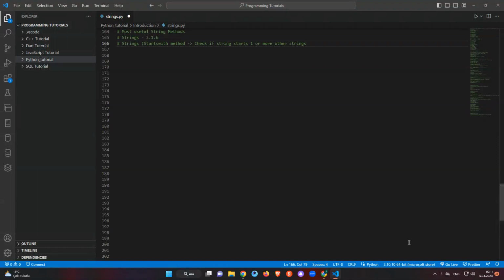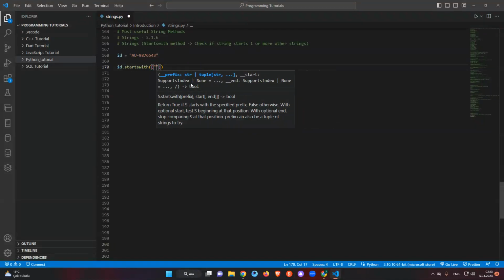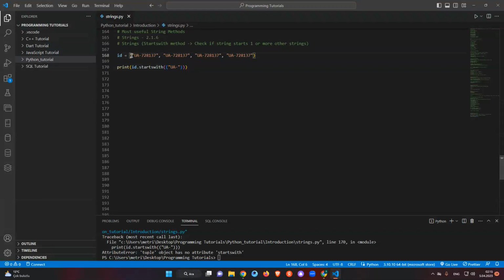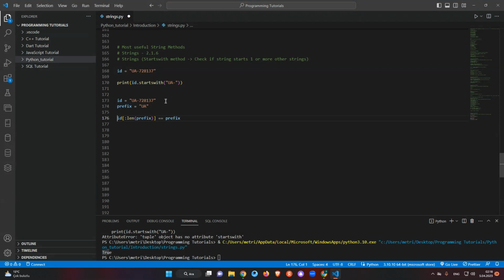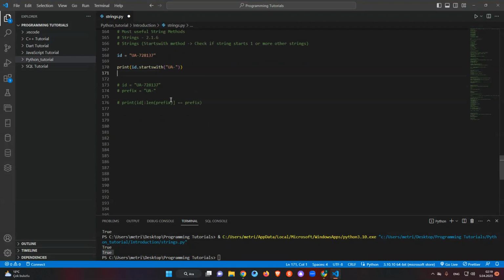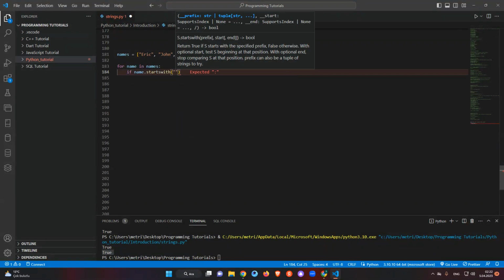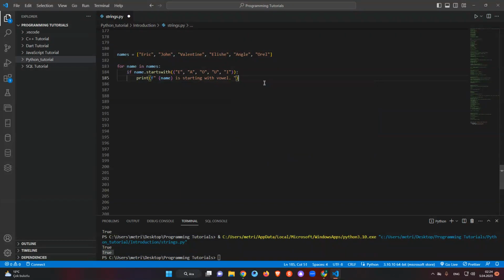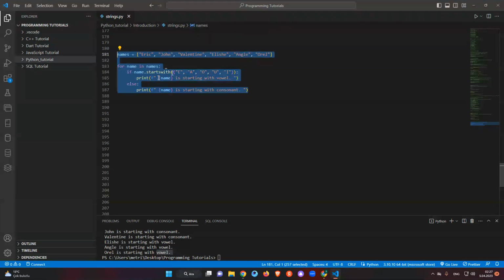Python Tutorial 2.1.6 - Using the String Method "Startswith"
In this tutorial, we will be exploring the Python string method "startswith". This method allows you to check if a string starts with a specified substring or not. It returns a boolean value (True or False) depending on whether the string starts with the specified substring or not.

We'll start with some simple examples to demonstrate the basic syntax of the method, and then move on to more advanced examples to show how you can use "startswith" in more complex situations.

Throughout the tutorial, we'll be using Python 3.x syntax, and assuming that you have some basic familiarity with Python programming concepts. By the end of the video, you should have a solid understanding of how to use the "startswith" method to check if a string starts with a specific substring in your Python programs.